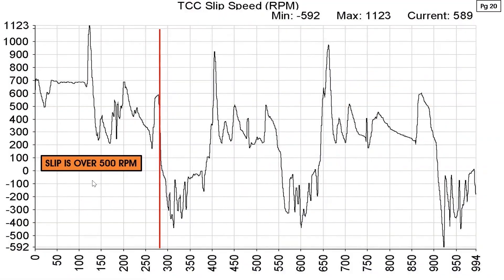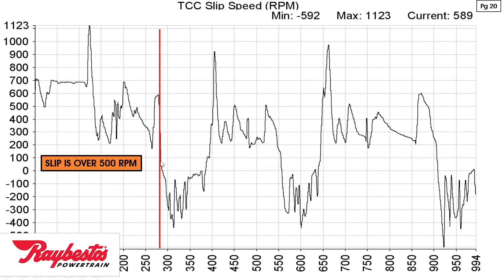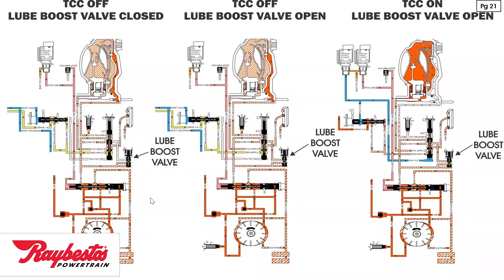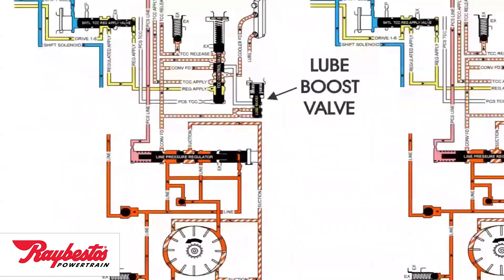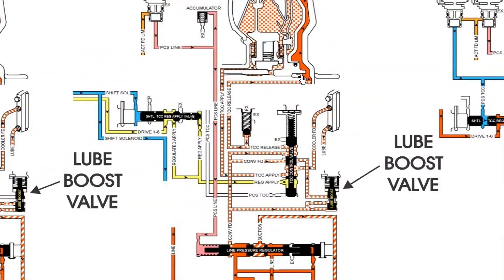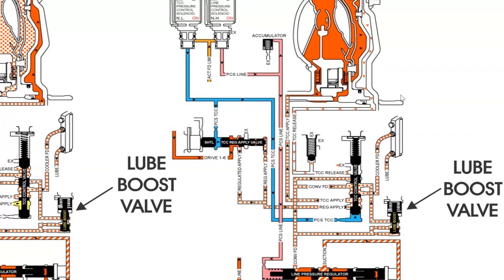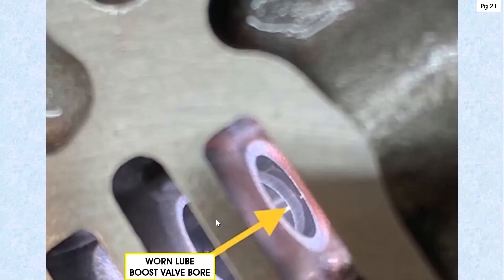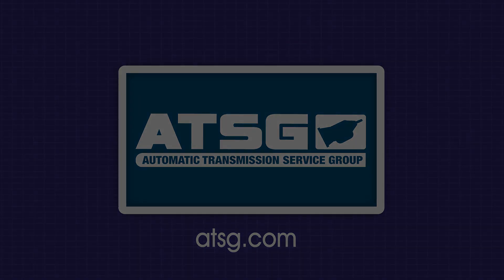ATSG - 6T40: REOCCURRING CODE P0741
Become an ATSG member now to access all of the Confirmed Fix videos, unlimited technical hotline calls, thousands of Bulletins in our Tech Library, and 30% off ATSG manuals, webinars & seminars